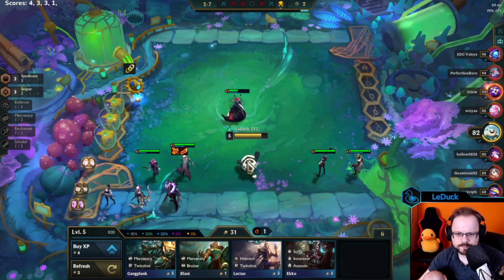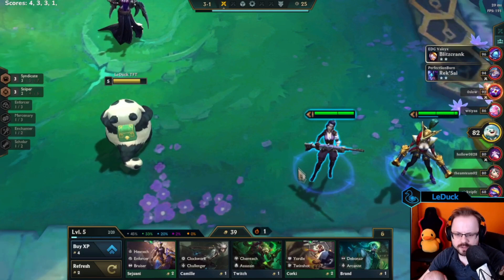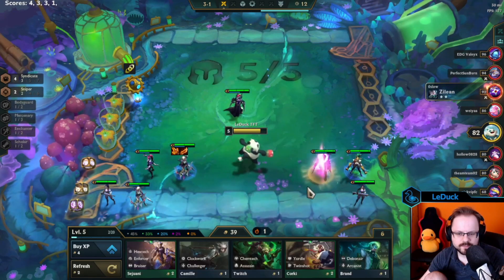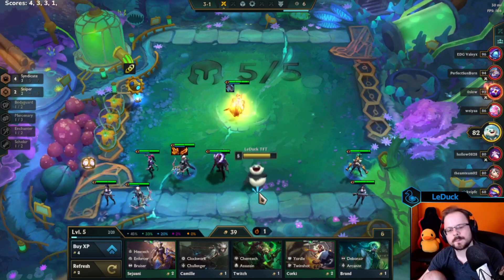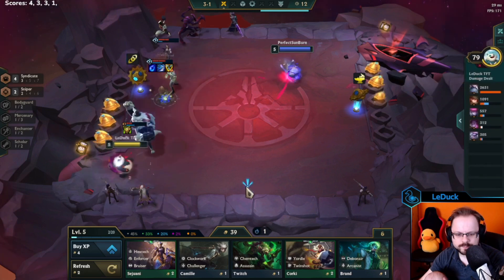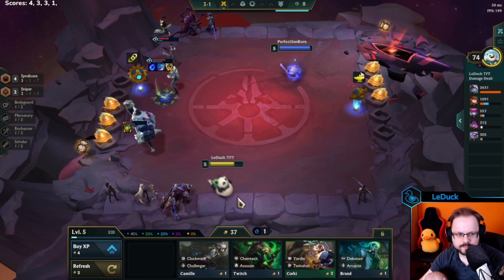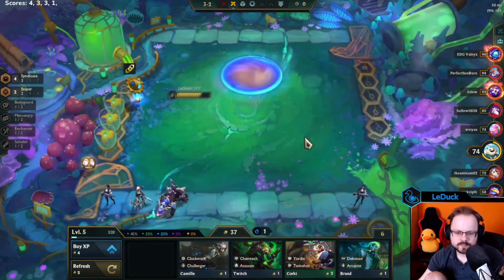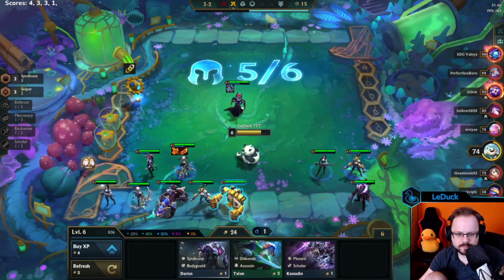Stack Sniper's Nest with your Bench | TFT Tips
Sniper's Nest has a secret interaction that allows you to keep your stacks when moving Snipers to your bench